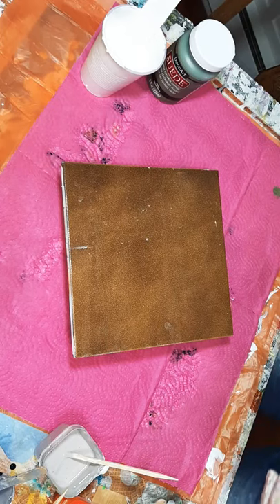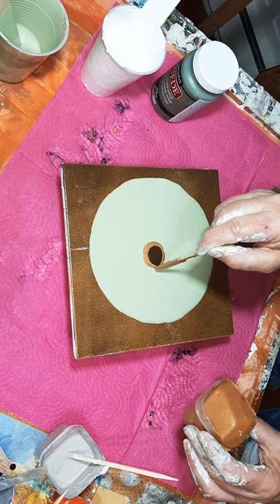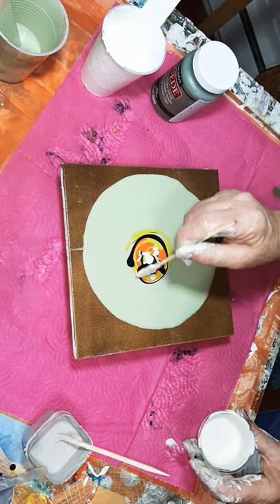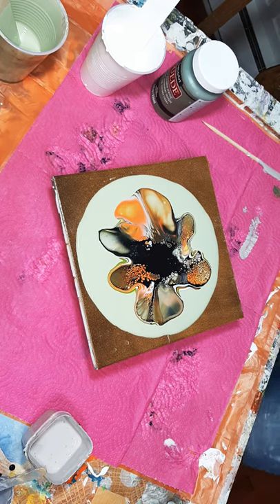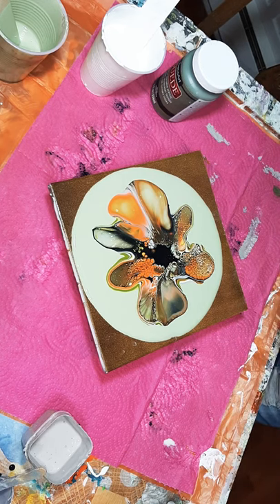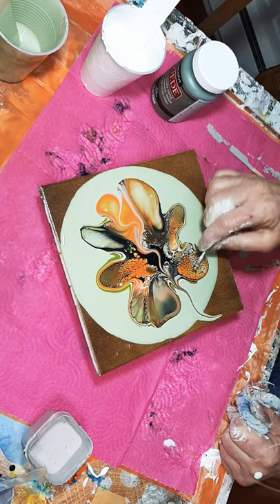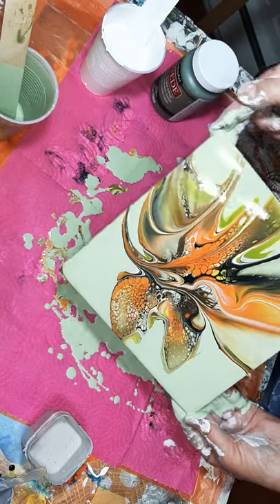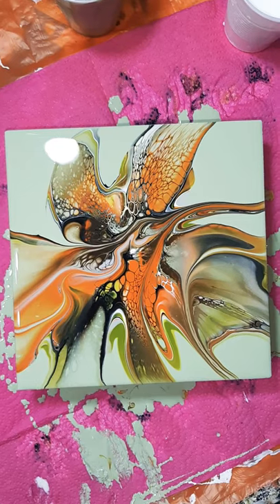Modified bloom technique with texture pillow paint.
8 x 8 modified bloom technique.

Pillow paint for this piece is 50/50 Canadian Tire easy flo/deco art suede in olive.   I mixed both colors together and then added another 25 % floetrol to thin.

Deco art suede is a textured paint but we wont see that until its dry.😀

colors used for this piece were raw umber, bronze, gray wool, harvest orange, lemon greenish,  Payne's gray/black, interference red , white satin enamel/Amsterdam and olive green.

Black cell mix
2/1/1 floetrol/white glue/paint  plus  few drops of minwax woodconditioner and water to thin.

p.m. 3/3/2 ultra deep base/polyacrylic/white glue and water to thin.